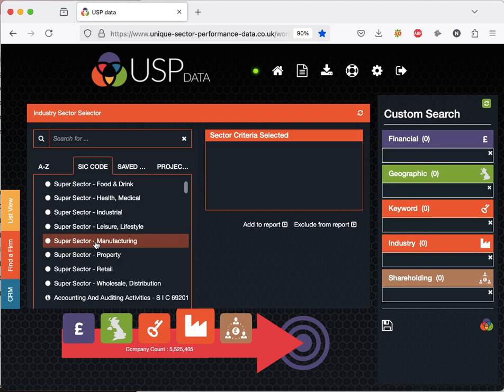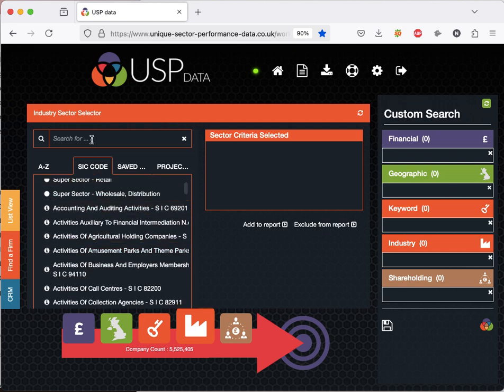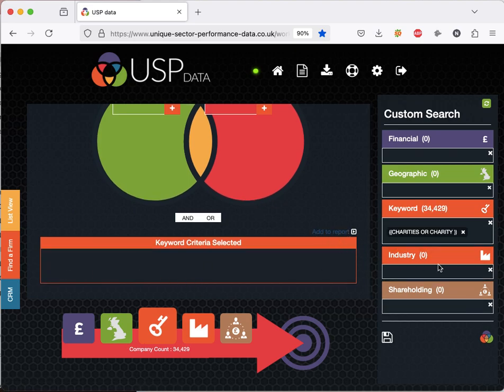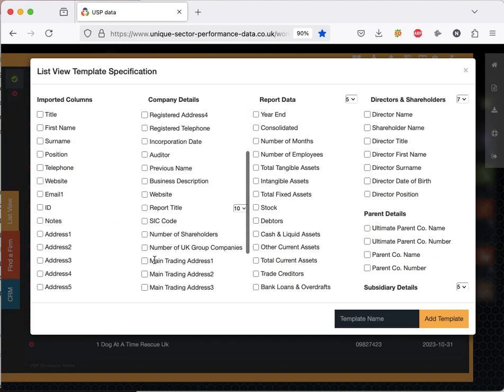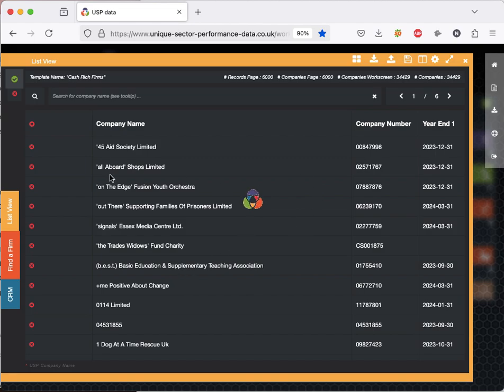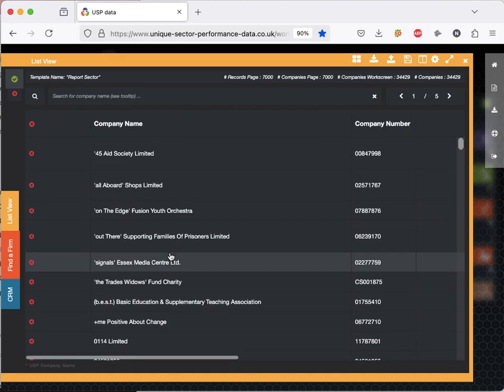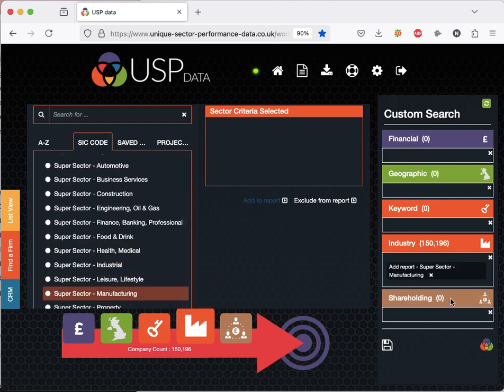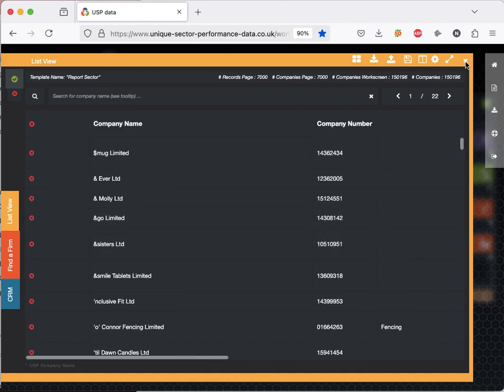Super Sectors & Charities